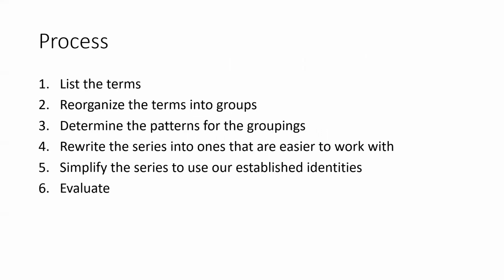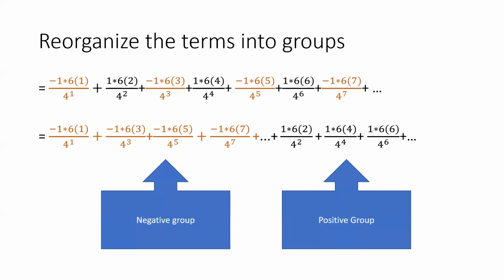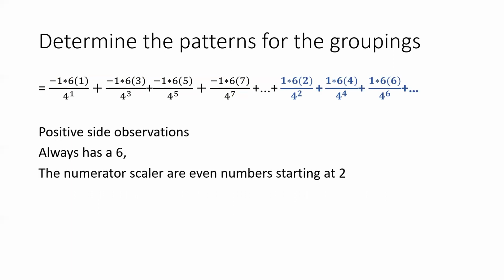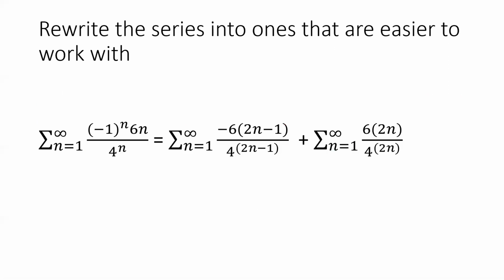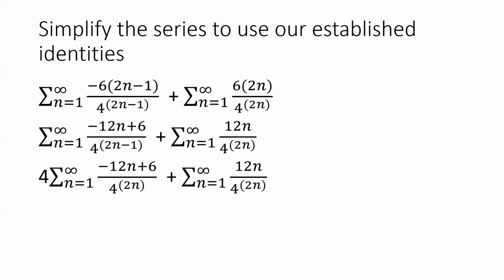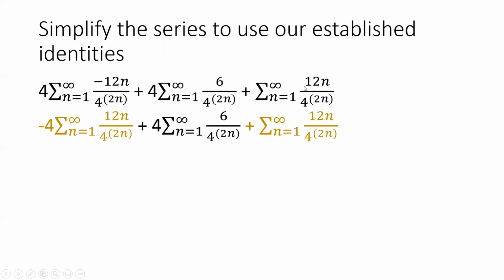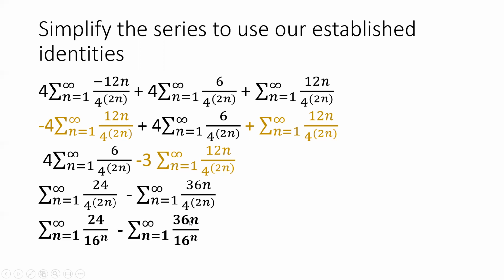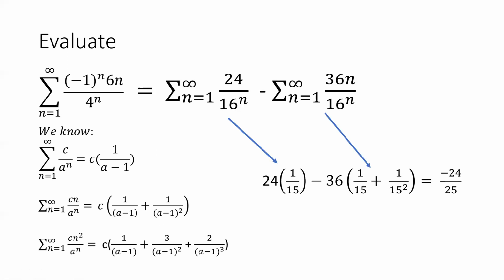Find the exact value of sum_(n=1)^∞ ((-1)^n×6 n)/4^n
In this video, I will show you a method for determining an exact value of an alternating series.  Like in my previous video, I am assuming that you can already verify that the series converges.